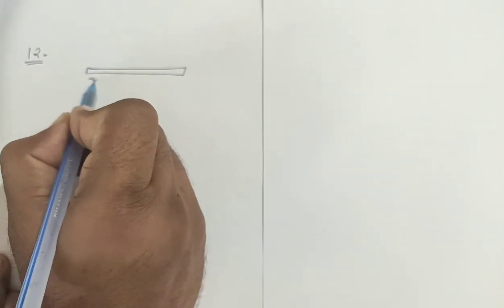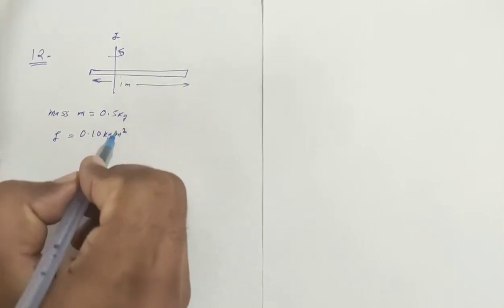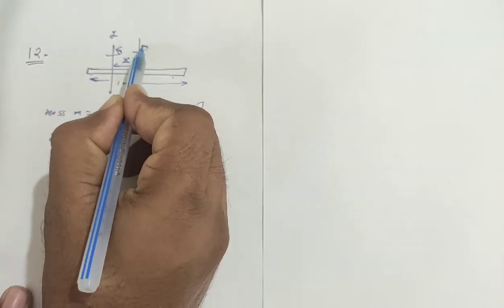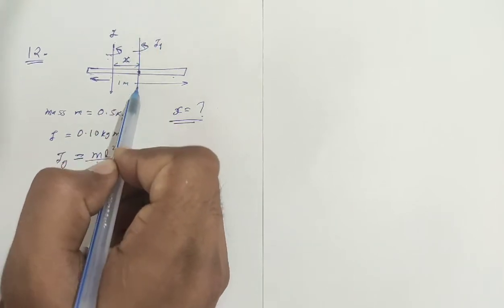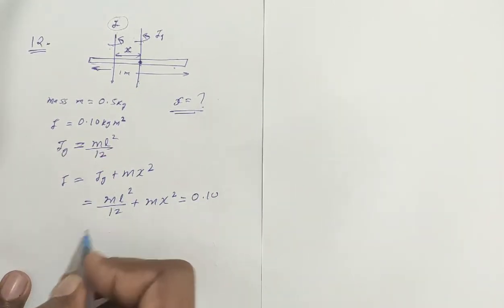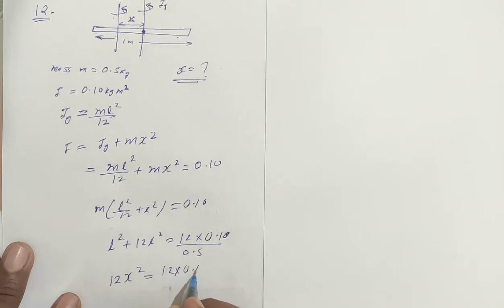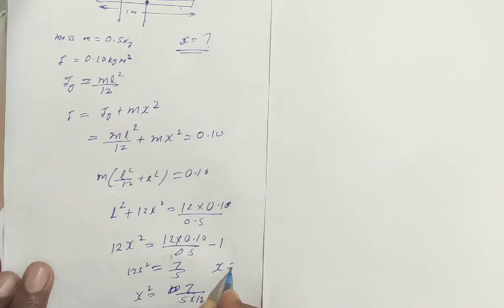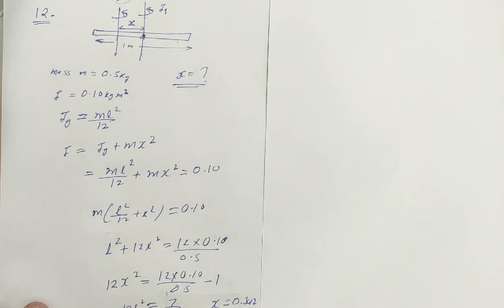H.C. Verma Solutions - Rotational Mechanics - Chapter 10 , Question 12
12. The moment of inertia of a uniform rod of mass 0.50 kg
and length 1 m is 0.10 kg-m2 about a line perpendicular
to the rod. Find the distance of this line from the middle
point of the rod.